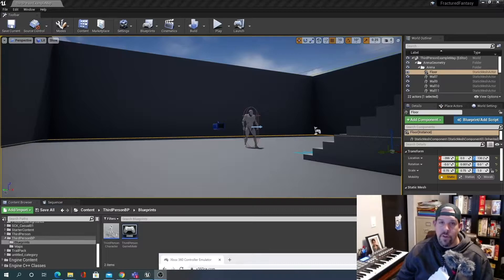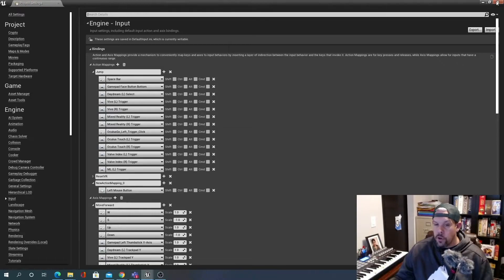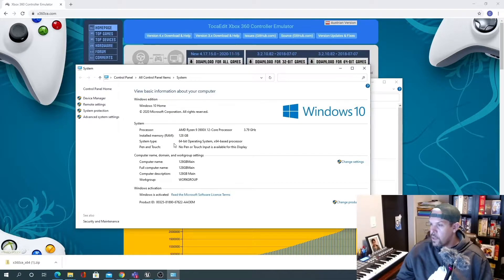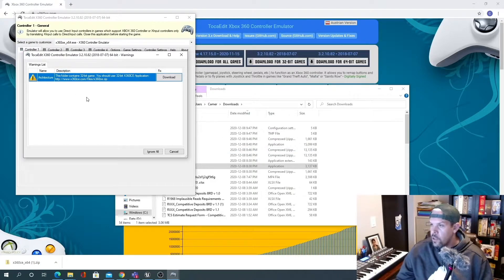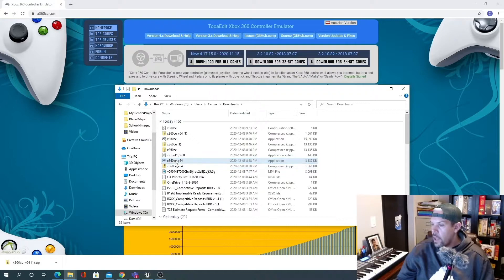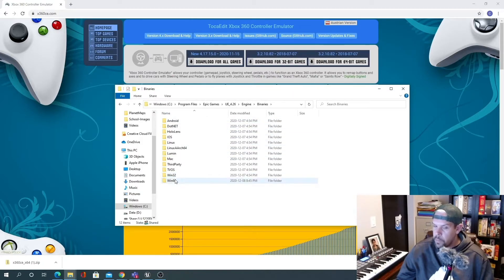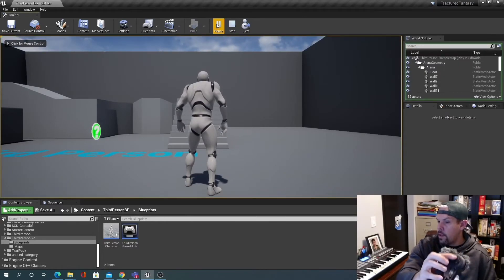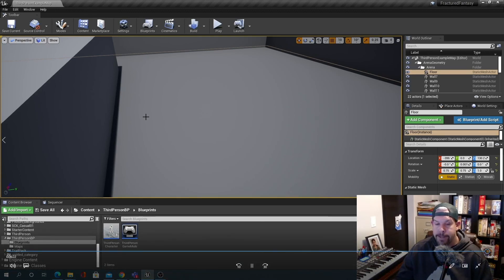FIX! UE4 Logitech or other non responsive controller in unreal engine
This video will help solve issues if you have a controller or gamepad that is working fine in Windows, but is unresponsive in Unreal Engine. I'll show you how to fix logitech controller issues where they are not or non responsive in unreal engine.

All material is based off of my learnings and my experience with UE4 & UE5. This is no way an endorsement for best practice. More than anything this should serve as a vlog and shared learning path with other unreal enthusiasts.